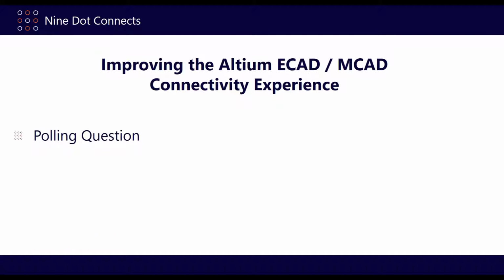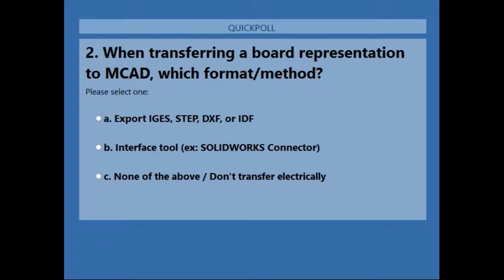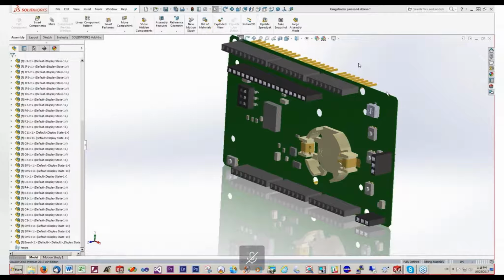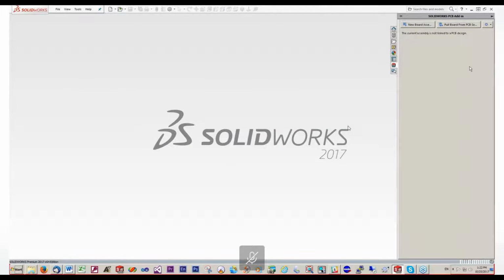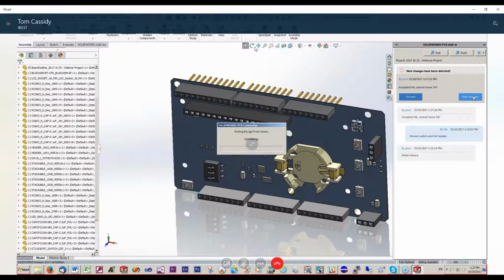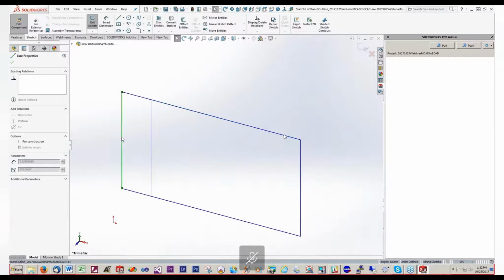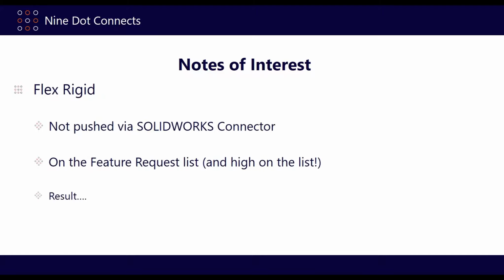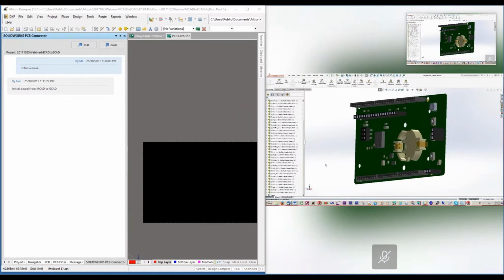Improving the Altium ECAD MCAD connectivity experience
In 2008 Altium revolutionized the way we handle information between the ECAD and MCAD tools.  This first generation of tools can be summarized as the passing STEP files to and from the ECAD and MCAD tools.  Since then, we have been stuck in this 1st generation of what we call mechatronic collaboration.

Through their partnership with SOLIDWORKS, Altium has brought forth the 2nd generation of mechatronic collaboration.  This collaboration not only improves the ability to move data between the MCAD and ECAD worlds, it also removes much of the manually administrative tasks that the 1st generation of collaboration demands.  It goes beyond moving STEP files and in fact, it is not even moving STEP files!

Come join us as we showcase the differences between the two generations of ECAD and MCAD collaboration, and the benefits that the 2nd generation of collaboration brings to the design process.